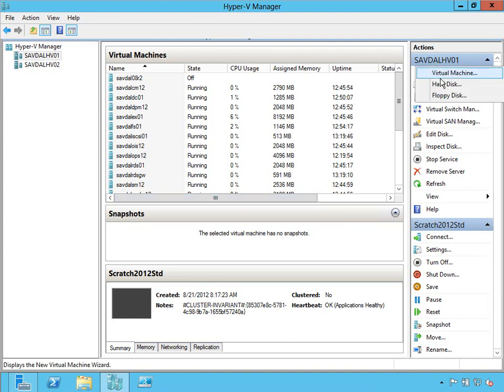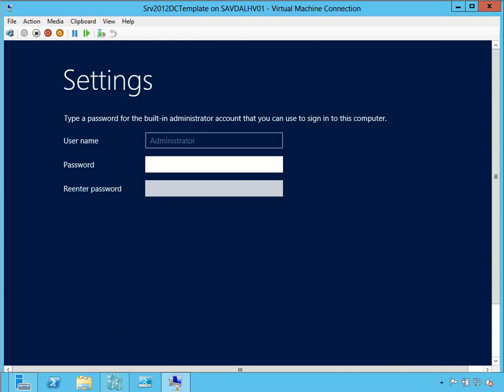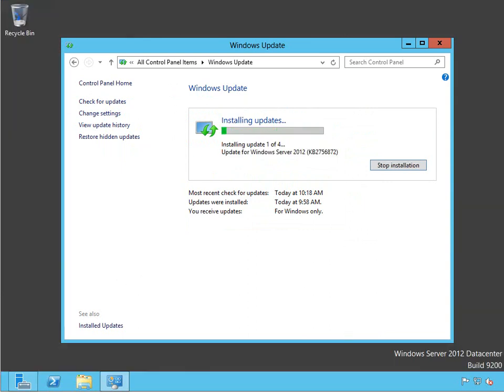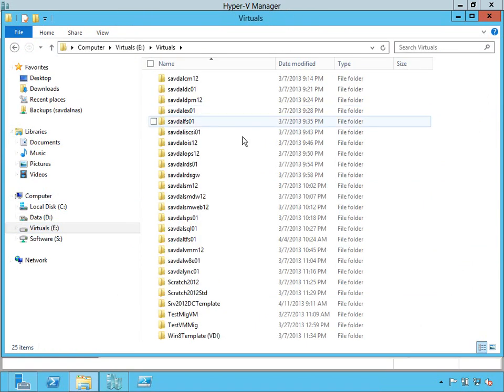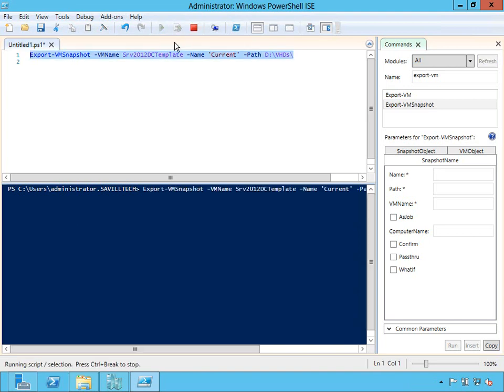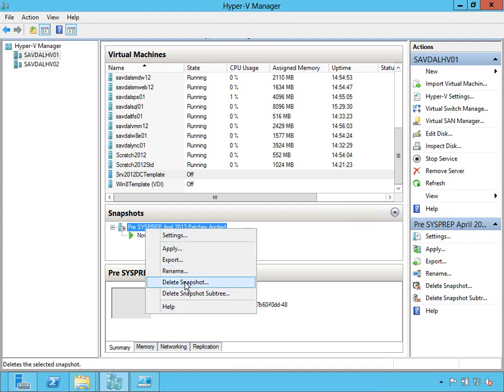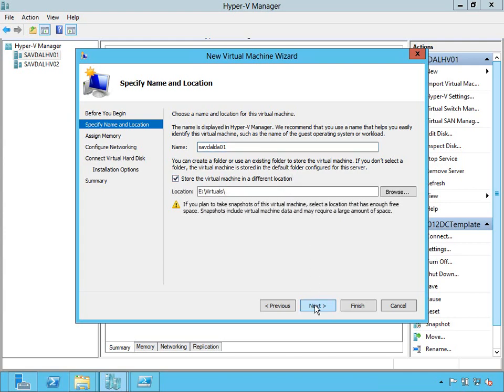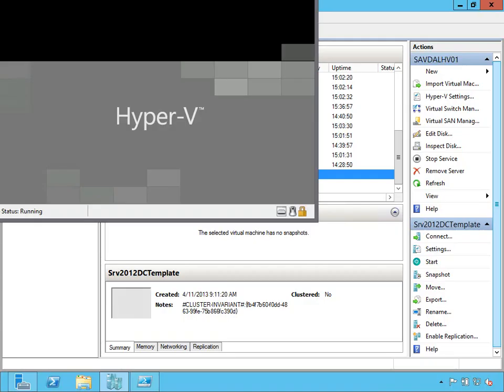Maintaining a patched VM image with Hyper-V the easy way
Using a single VM its easy to maintain an updated VM template for your environment.